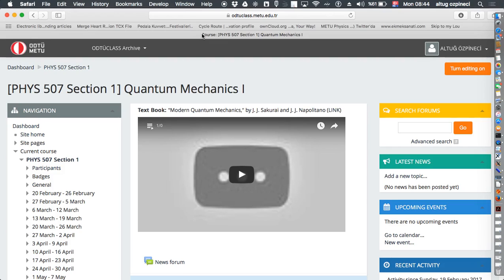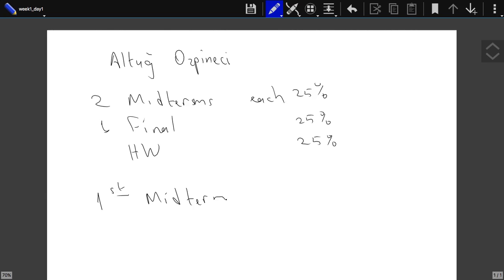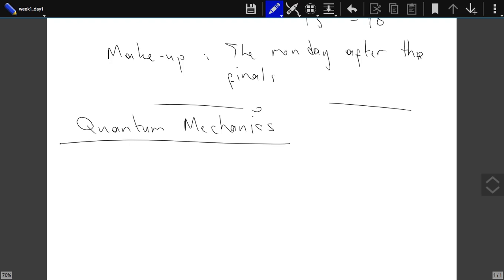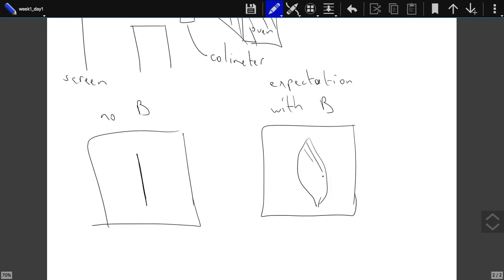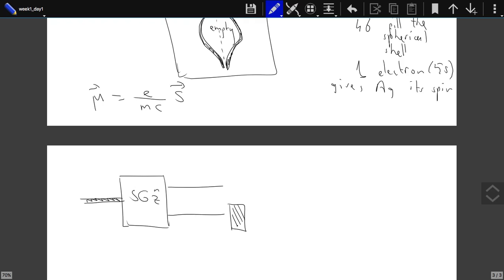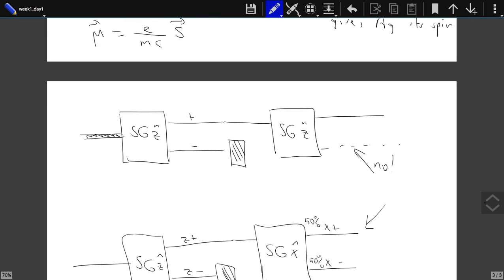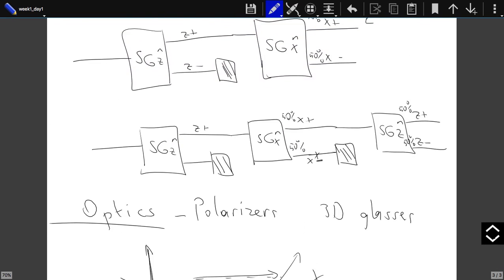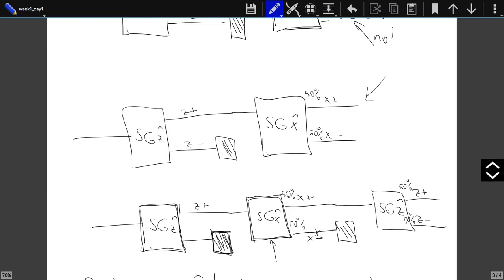20162 Phys507 Week1 Day1 Hour1